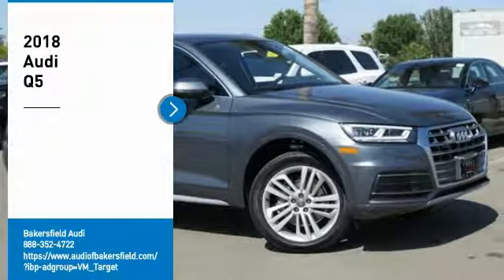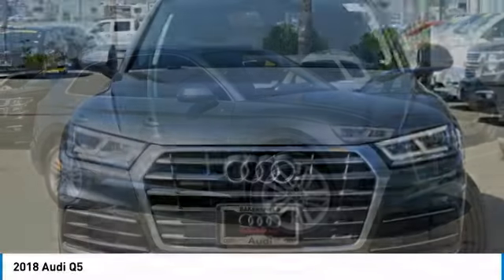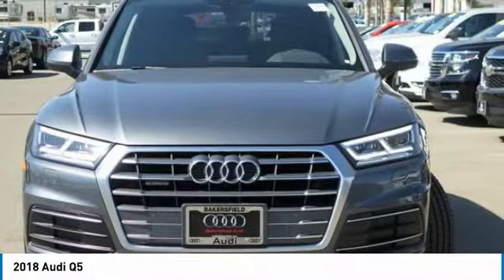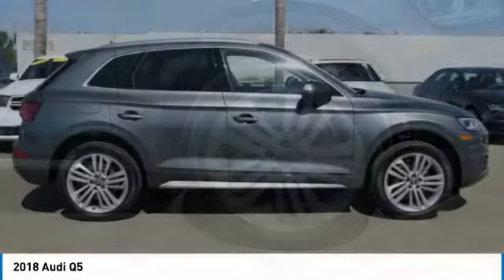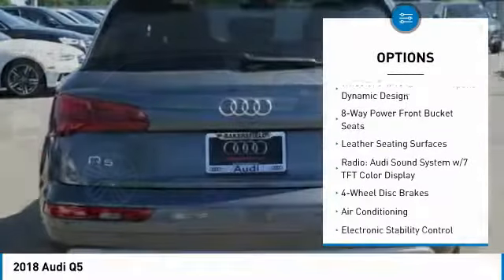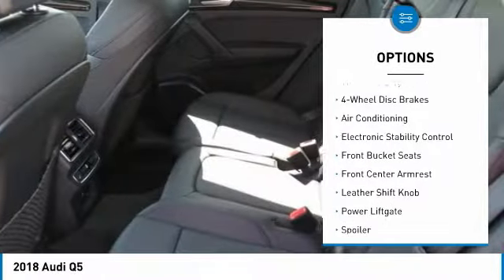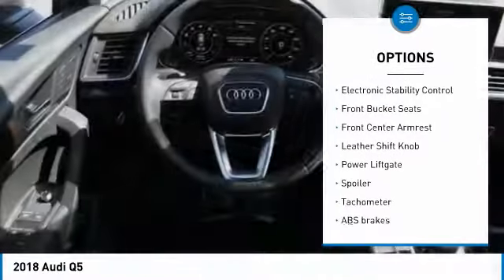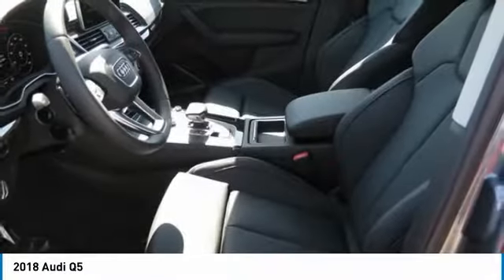2018 Audi Q5 Bakersfield CA A1103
2018 Audi Q5

Bakersfield Audi
6000 Wible Road